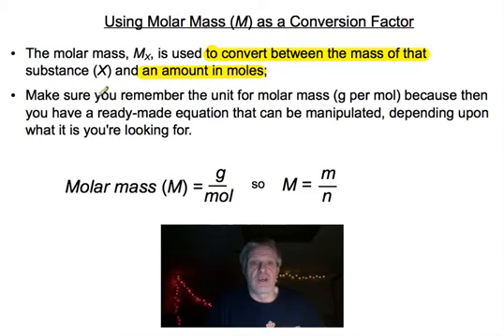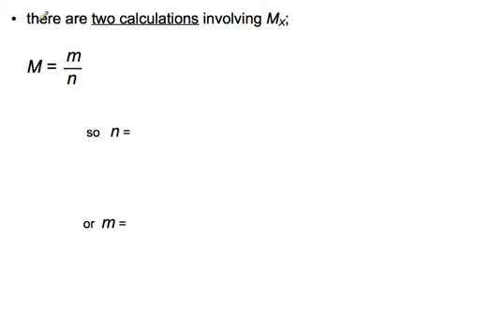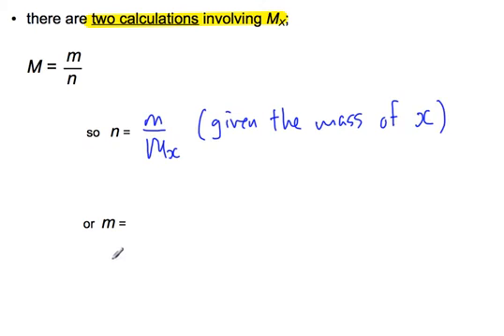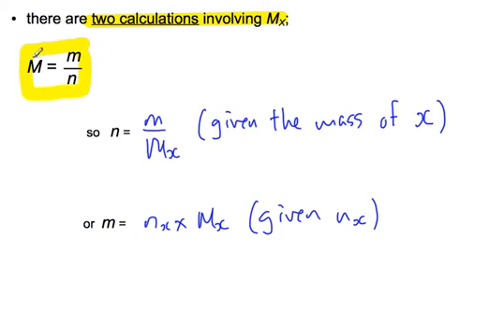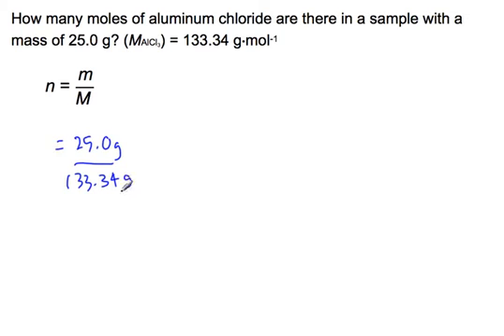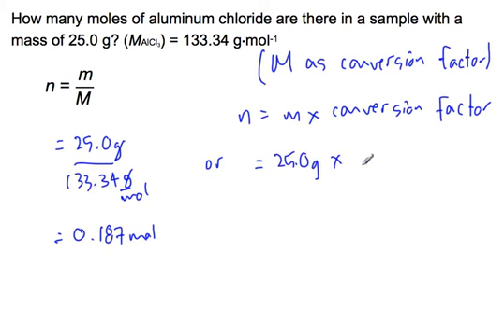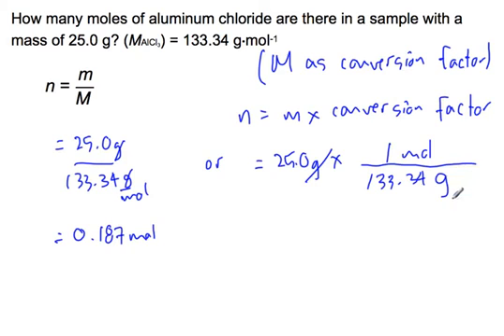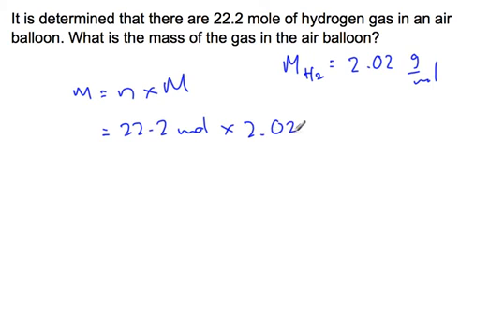QC_005 Using a molar mass (M)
Grade 11 Chemistry; Quantitative Chemistry. In this video we see how a given molar mass (M) can be used to calculate either a number of moles (n) or a mass (m). Again, paying attention to unit analysis is important in these simple calculations.